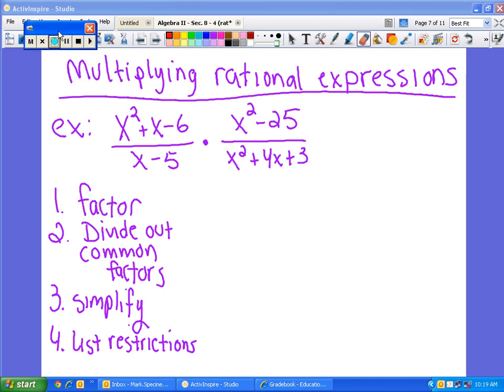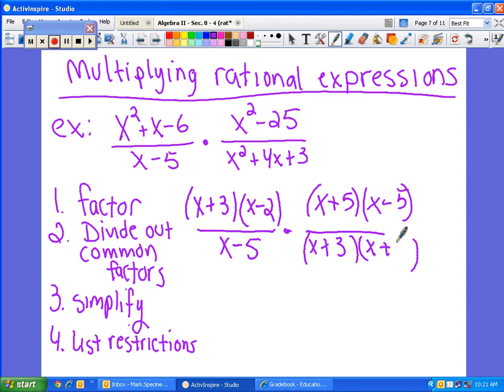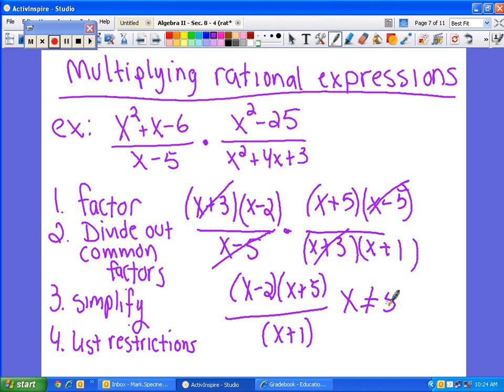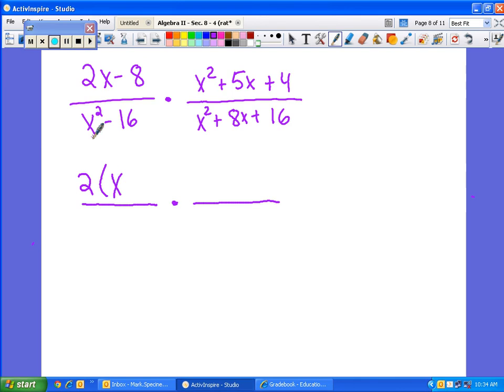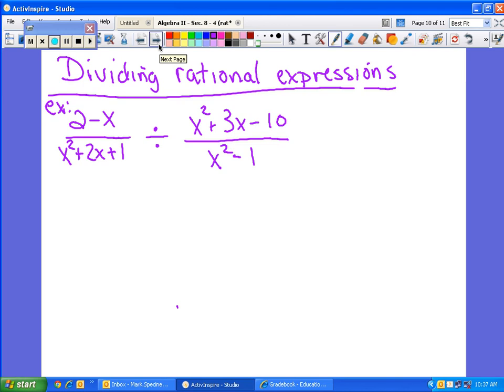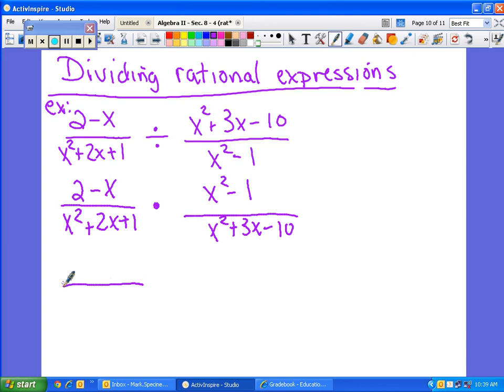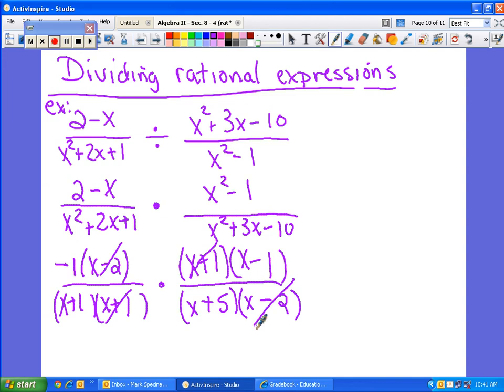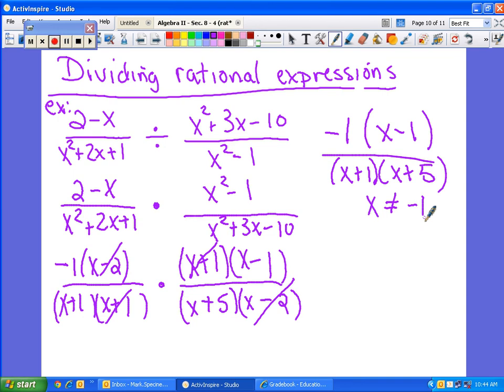video lesson alg 2 8 4 rational expressions day 2